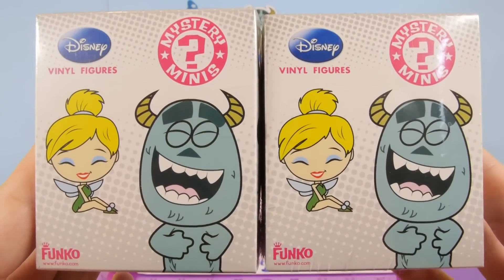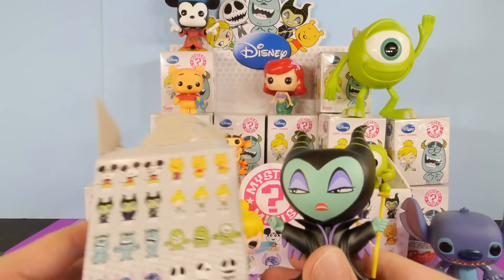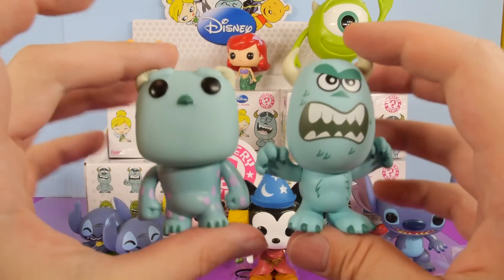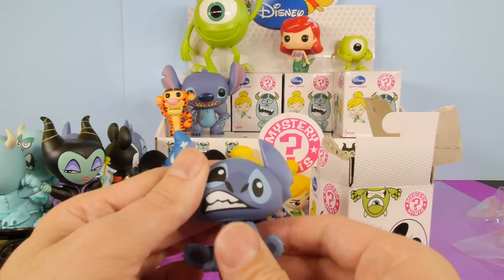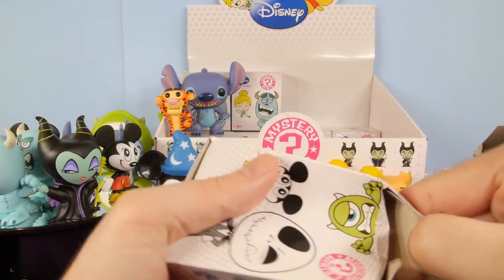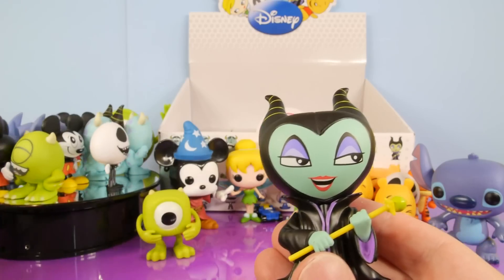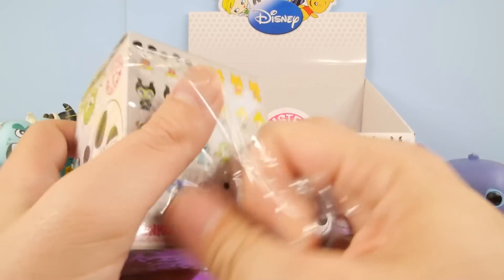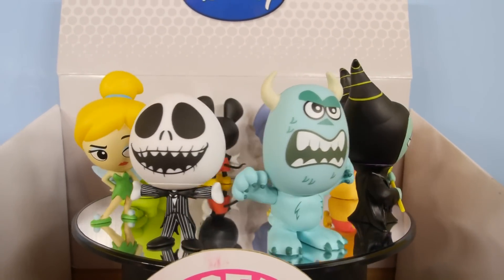Disney Mystery Minis Unboxing Full Case Mickey Mouse Winnie The Pooh Maleficent Kinder Surprise Toys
Disney Mystery Minis Vinyl Figure Surprise Packs Super Unboxing !! We open an entire 24 box case featuring Mickey Mouse, Jack Skellington, Stitch, Winnie The Pooh, Maleficent, Mike, Sulley, And Tinkerbell !!! We Also Open Up 2 Kinder Surprise Eggs !!

AND Play Doh Videos by Disney Cars Toy Club below!

20 Play Doh Surprise Eggs Super Unboxing 2014 Rare Blind Bags Playdough By Disney Cars Toy Club

Play Doh Marvel Mystery Minis Funko Pop Wolverine And Deadpool By Disney Cars Toy Club Play Dough

New Disney Princess Funko Pop Mystery Minis Collection + Kinder Surprise Egg By Disney Cars Toy Club

Disney Pixar Finding Nemo Full Pop! Set How To Make Playdoh Nemo 3 Mystery Minis Kinder Surprise Egg

The Amazing Spider Man 2 New 2014 Pop Figure Set + Spiderman Play Doh Surprise Kinder Eggs And Toys

Spongebob Squarepants Full Pop Figure Set + Play Doh Eggs Kinder Surprise Egg Disney Cars Toy Club

2014 TMNT Full Pop Figure Set Toys Play Doh Turtle Maker Softie Dough Playset - Disney Cars Toy Club

Play Doh Marvel Avengers Surprise Eggs Captain America Iron Man Toys Playdough Disney Cars Toy Club

Play Doh Cupcake Tower Set w/ Poo Dough How To Make Poop Cupcakes Prank Sweet Shoppe Playdough Plus

Play Doh Scooby Doo Mystery Mansion Full Playset Unboxing Kinder Surprise Egg - Disney Cars Toy Club

10 Super Mario Surprise Bags Blind Figure Packs 2014 + Kinder Surprise Egg By Disney Cars Toy Club

Kinder Surprise Egg Imaginext Series 2 Blind Bags Super Mario Surprise Bags - Disney Cars Toy Club